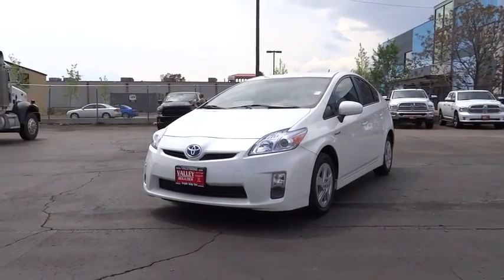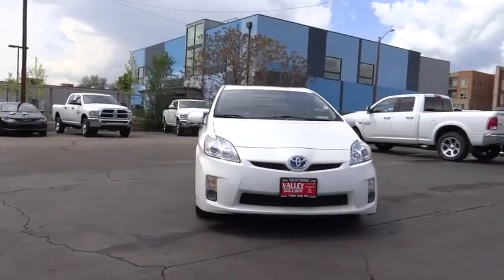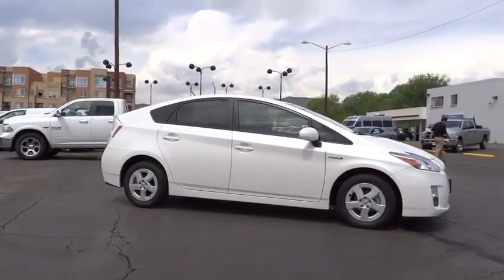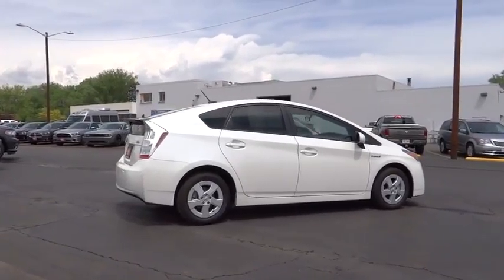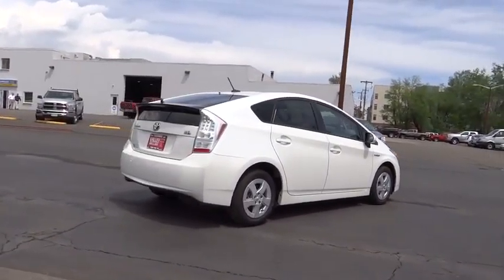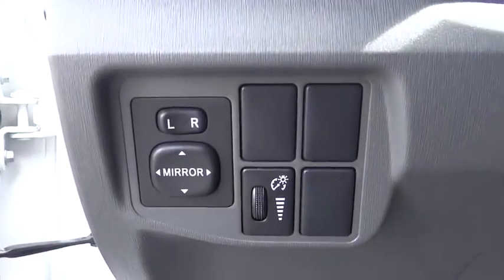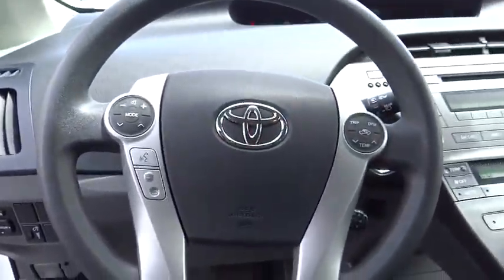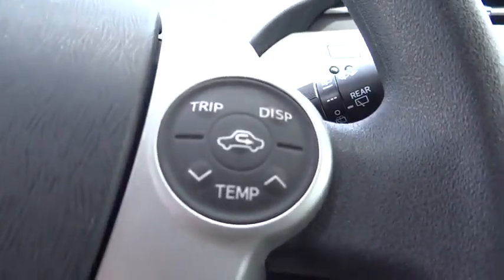2011 Toyota Prius Boulder, Longmont, Broomfield, Louisville, Denver 13713C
Valley Dodge: Servicing Boulder, CO near Longmont, Broomfield, Louisville, and Denver, Colorado.
2011 Toyota Prius HB I - Stock#: 13713C - VIN#: JTDKN3DU4B0276435

Valley Dodge
2100 30th St